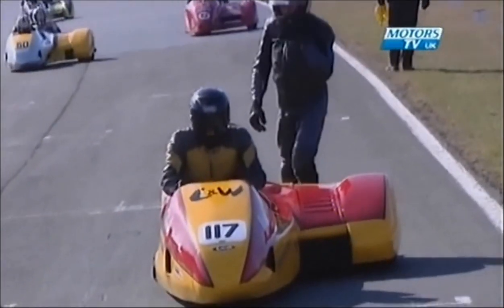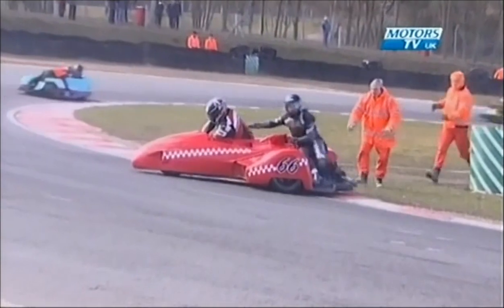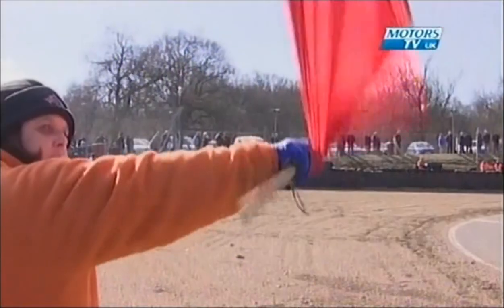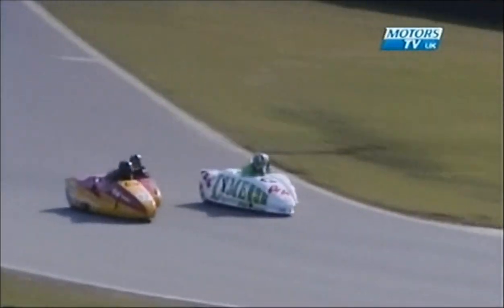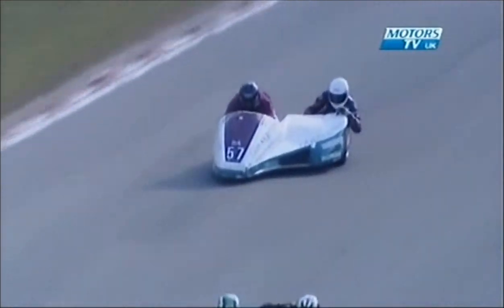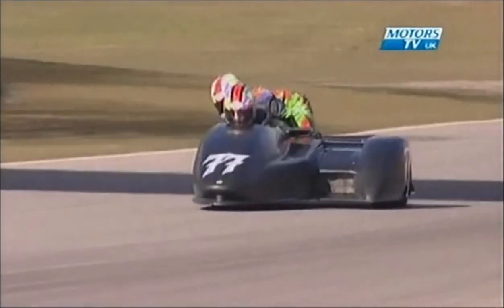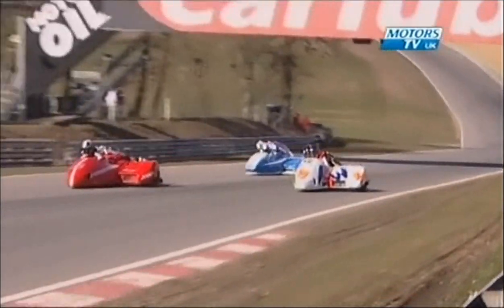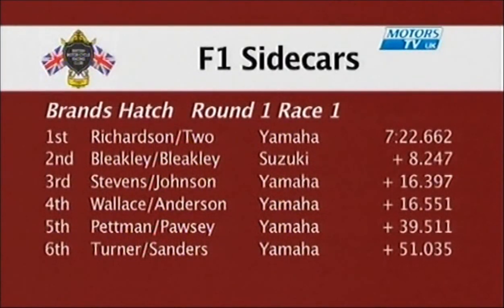Sidecars Bemsee Brands Hatch 2009 Round 1